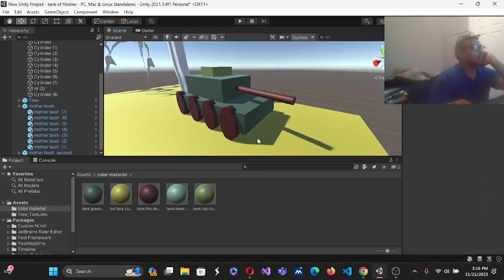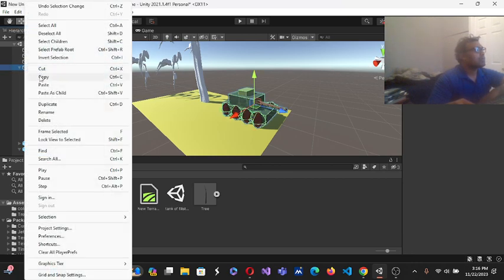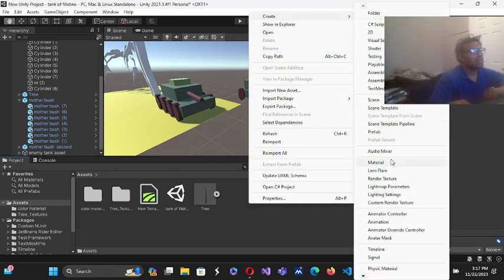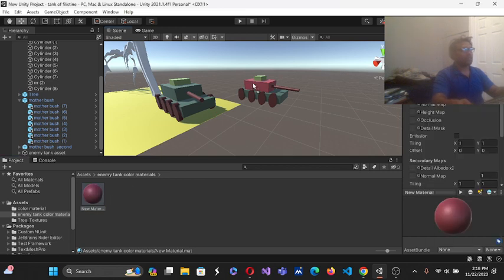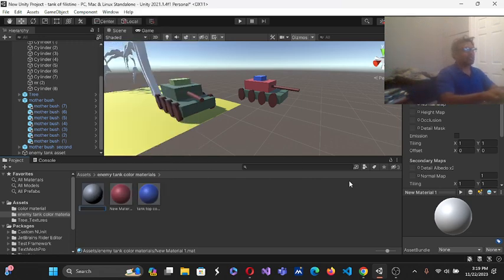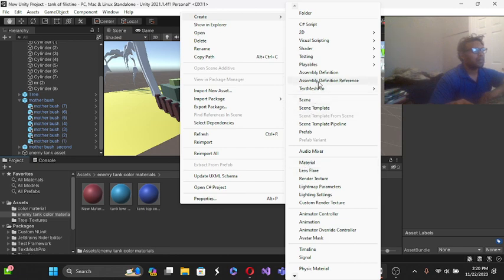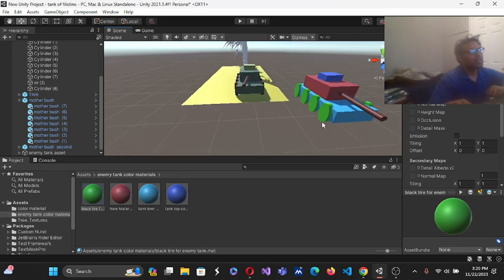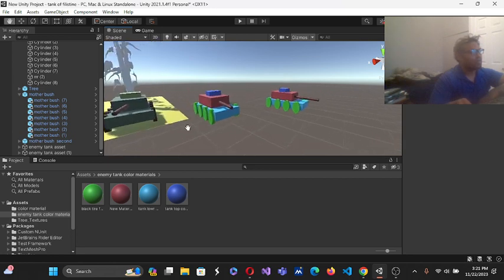my game project , 3d games making. | I hope you like it. | games making with unity | How to make ?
i am using unity platform to make a 3d war games.
using some assets to perform in the game itself.
unity is been used.